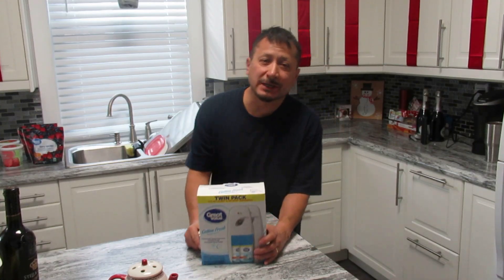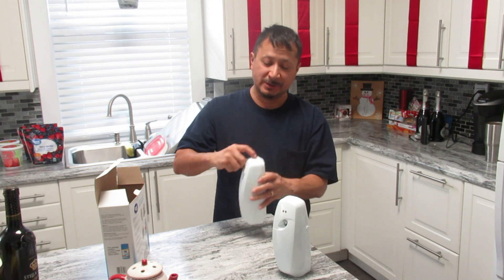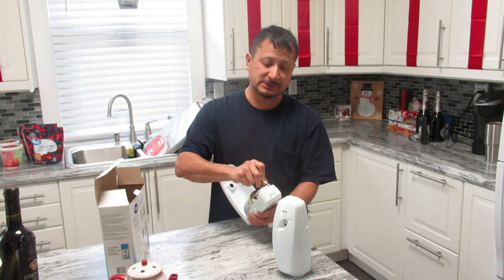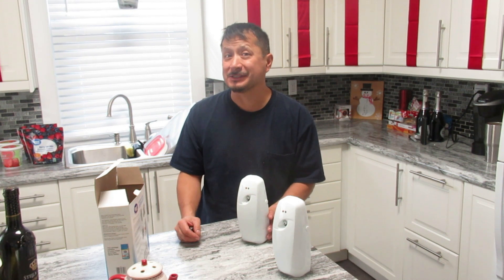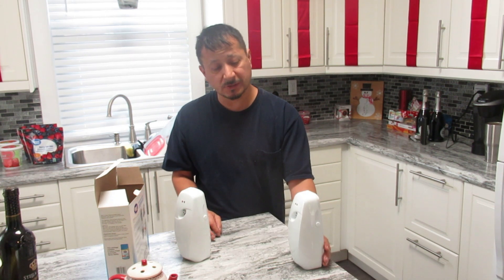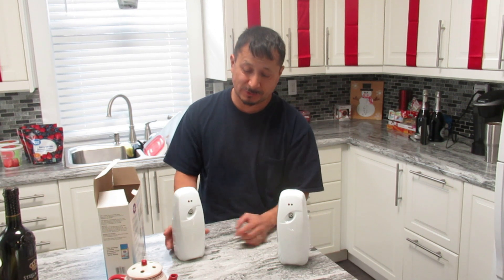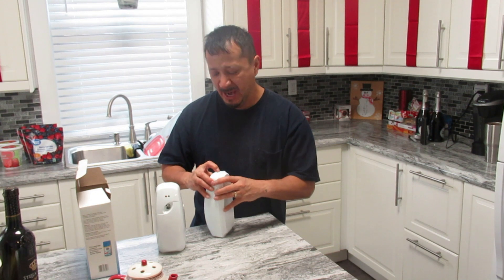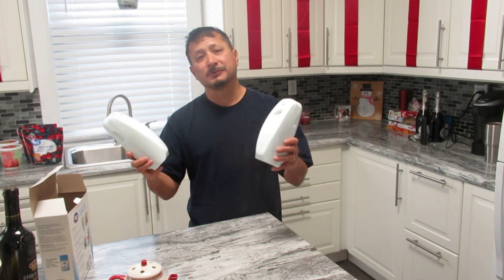Family coming over? Awesome automatic air freshener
What's going on everybody Rob here with a little video on this automatic air freshener I bought for the holidays. So we had 28 people come in the house for Christmas. I built a second bathroom in our 1910 Chicago bungalow in the basement. This is the restroom the men normally use when they come over for the holidays or any parties. These automatic air fresheners came in a 2  pack. So I thought awesome one for the upstairs bathroom and one for the downstairs bathroom. I did wind up putting one in the downstairs bathroom and put one in the dining room area. Each of these automatic air fresheners uses two AA batteries. You can set the timers to off five minutes 15 minutes or 30 minutes. They also have a button on the site if you need instant air freshening.